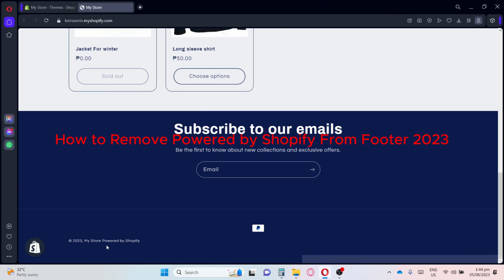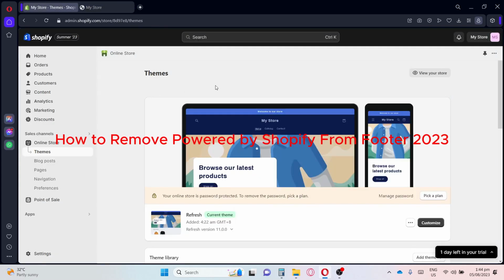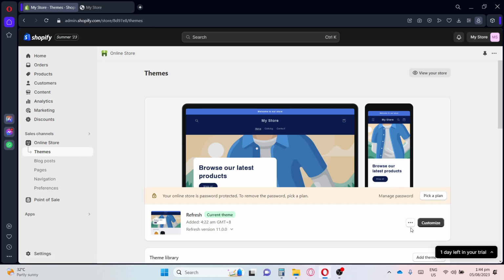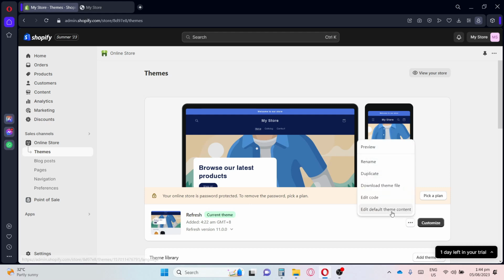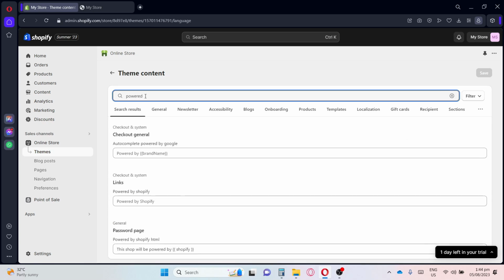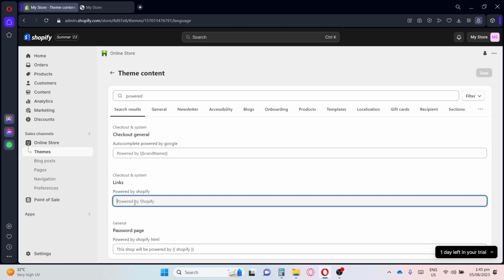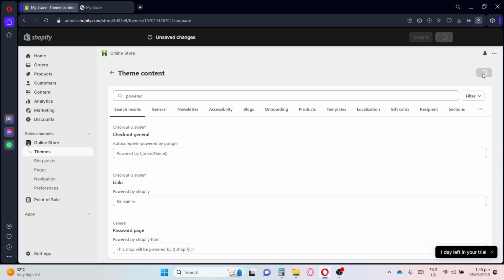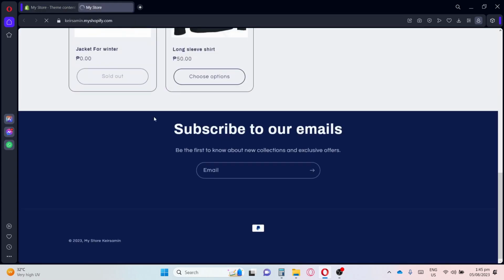How to Remove "Powered by Shopify" From Footer (2025)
If you want to remove the "Powered by Shopify" text from your store and give it a more customized and professional look, this tutorial video is for you!
shopify